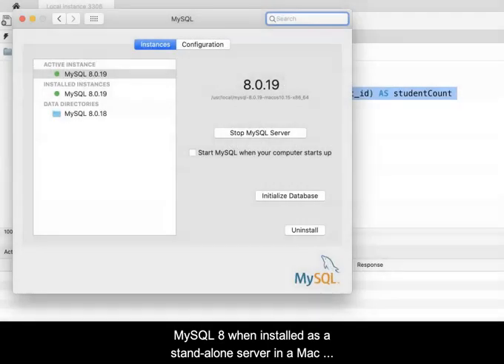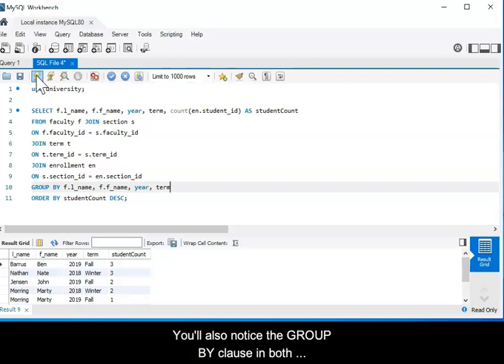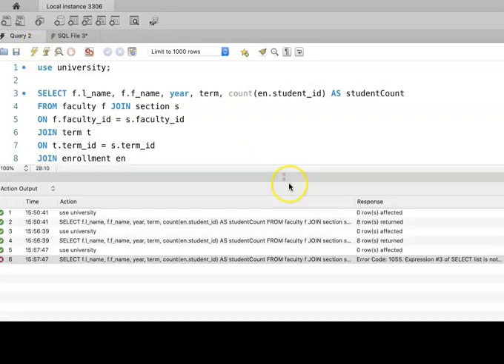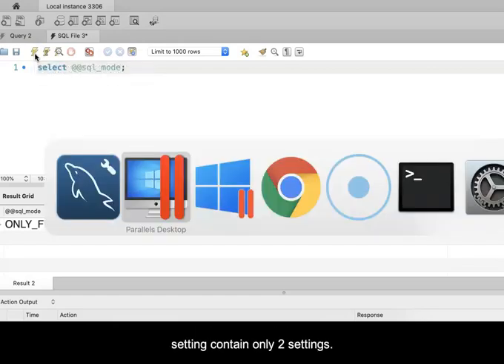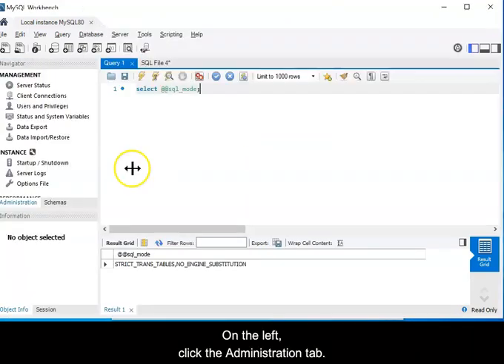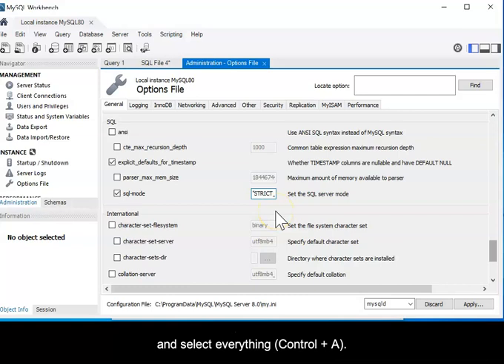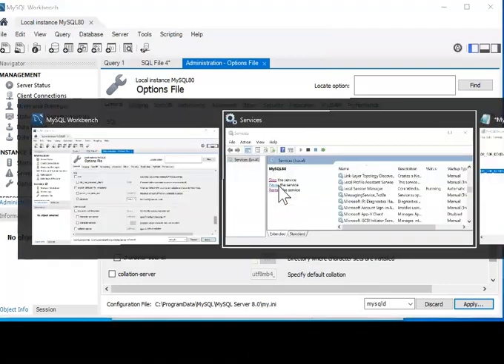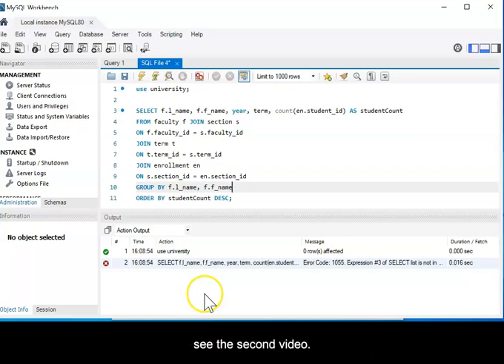Change SQL Mode in MySQL 8 for Windows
The SQL mode settings between Windows and Mac community edition 8 are different. This can cause differing results when the same query is run in the two environments. This video shows how to set the Windows settings to mirror those of the Mac. A second video will show how to change the Mac settings to mirror the Windows.

The setting string from the Mac configuration to input to the Windows config file is: "ONLY_FULL_GROUP_BY,STRICT_TRANS_TABLES,NO_ZERO_IN_DATE,NO_ZERO_DATE,ERROR_FOR_DIVISION_BY_ZERO,NO_ENGINE_SUBSTITUTION"

Very important that it begins and ends with double quotes and each phrase is separated by a comma.
The video showing how the change the Mac settings to be the same as the windows default can be seen